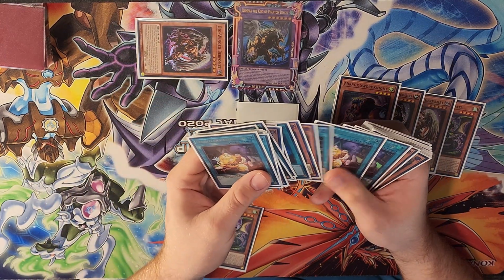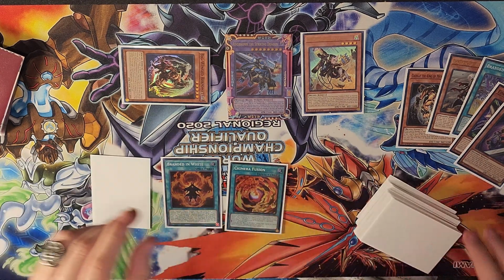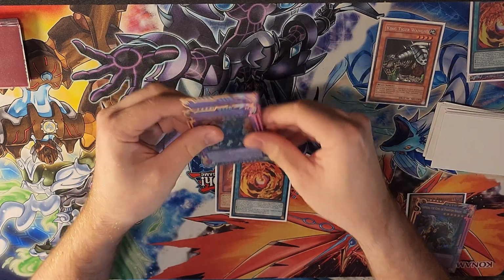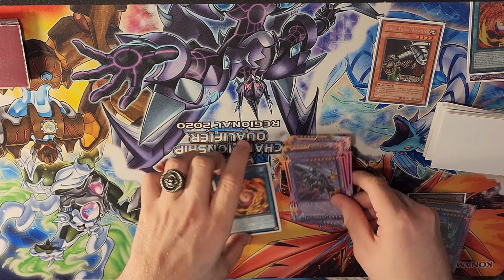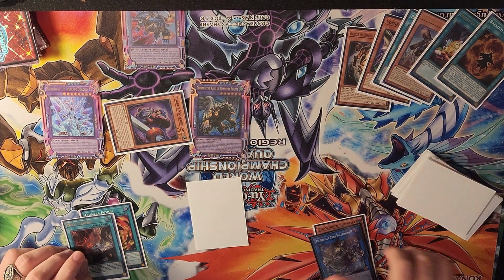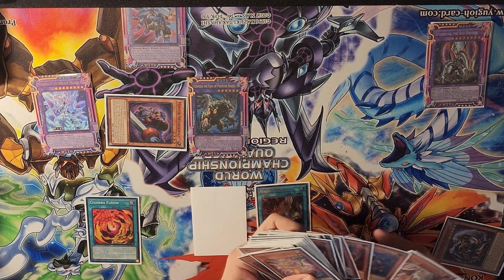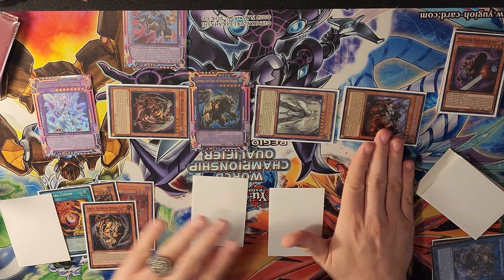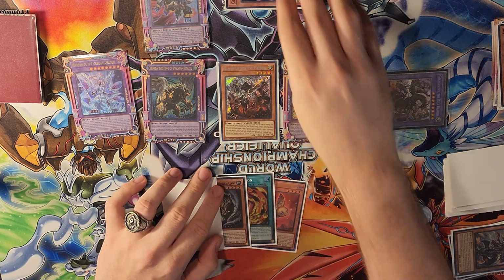1st Place Branded Chimera Illusion Combo Guide Tutorial NEW COMBO 7 NEGATES 2 DISCARDS??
my twitter for updates

Hello, this is the followup video to the 1st Braded Chimera Deck Profile Post Duelist Nexus

Here we go over 3 sets of combos, 2 very powerful 1 card combos and additional ways to play those cards since you're never going to just have 1 card. I also added my super spicy GUU combo at the end, which is something no one is on yet but can end on an entirely unbreakable board for most decks and will result in an effective FTK for your opponent.

Chapters:
Start - 00:00
Combo 1 - 01:00
Combo 2 - 04:00
Combo 3 - 08:54

- Meta Games